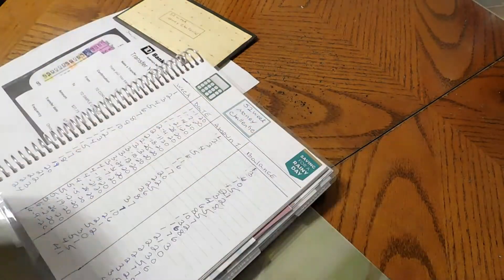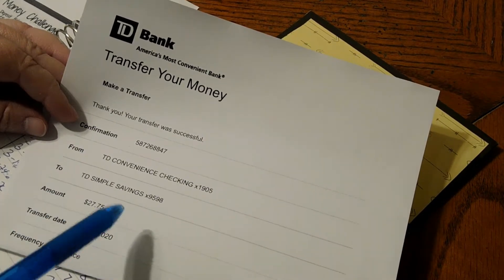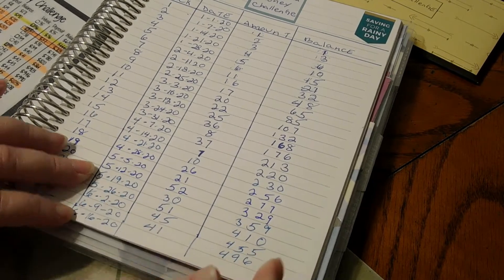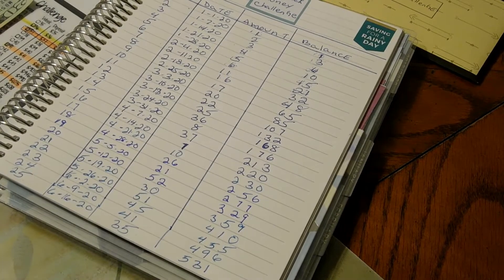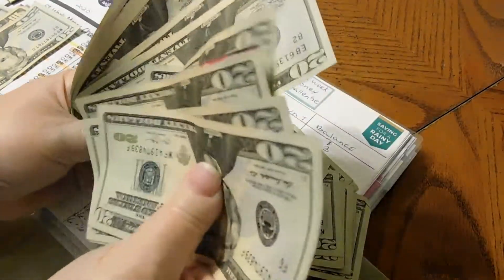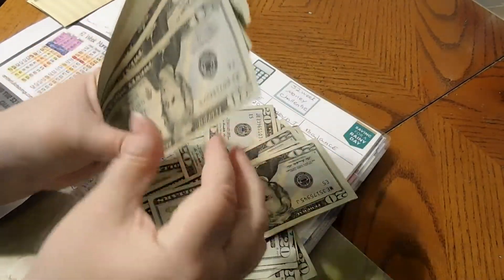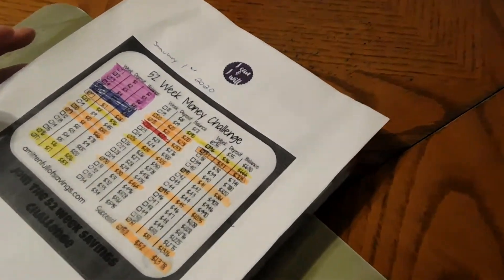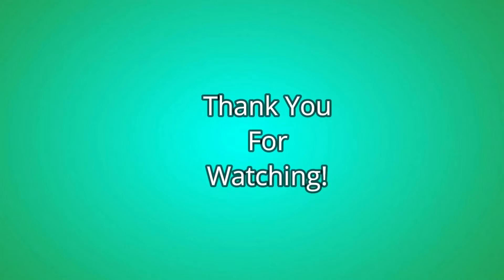Transfer Tuesday And 52 Week Money Challenge Week 25!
Hello Everyone,

I had one transfer this week and my money challenge. I am on week 25. hope everyone is safe and healthy. Enjoy the video and God Bless.

Donna Jo